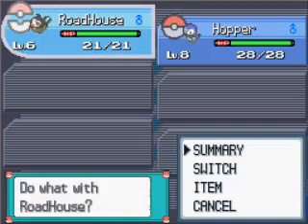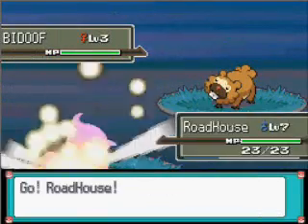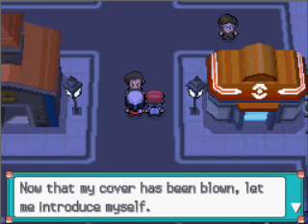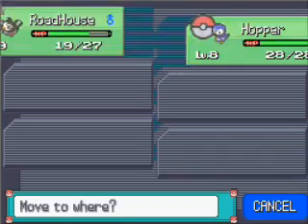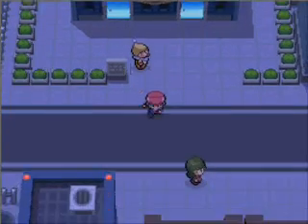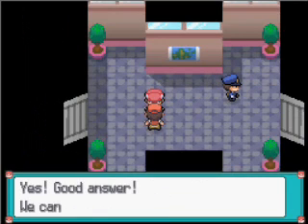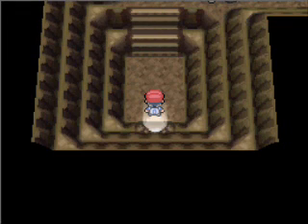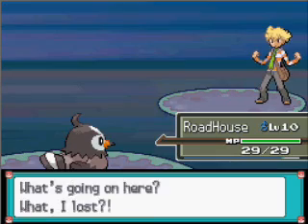Pokémon Platinum - Part 2 - The Jubilife of the Party!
Hey and welcome to part 2 of this Platinum LP. :)

In this episode we'll be heading through Route 202, and up to Jubilife City.